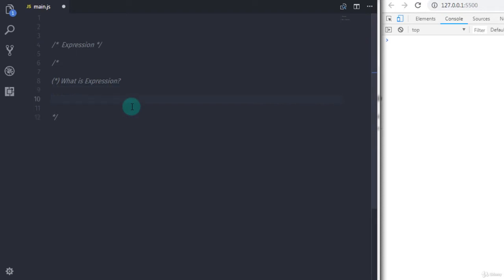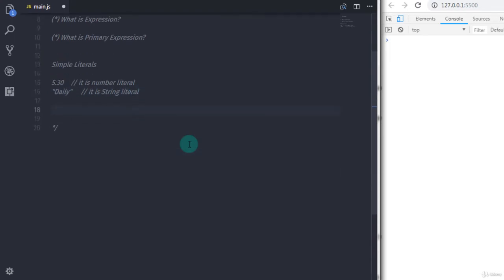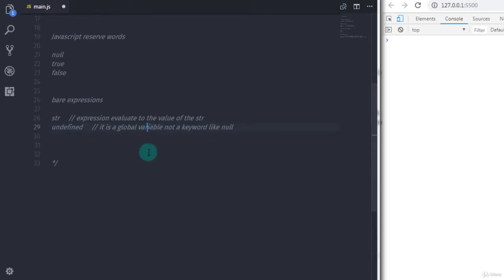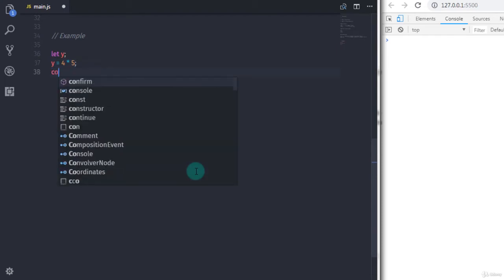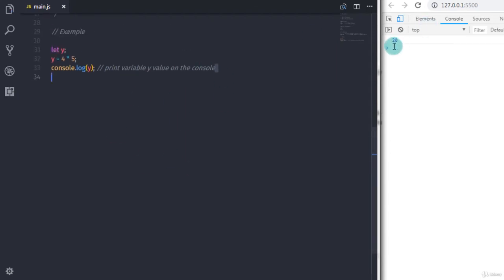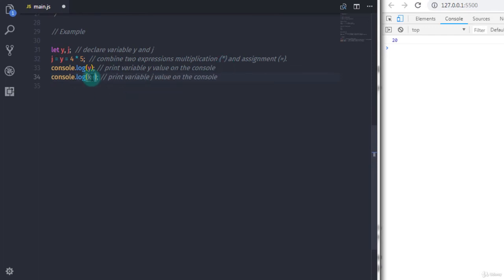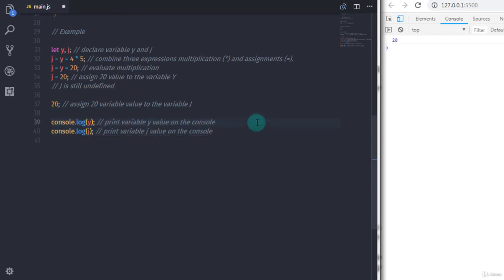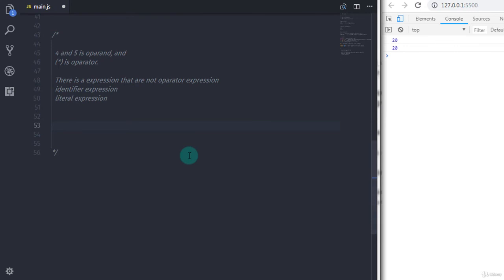What is Expression||How to use it||Programming||JavaScript Course||js||Learn JavaScript||oop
JavaScript tautorial
tautorial
JS Course